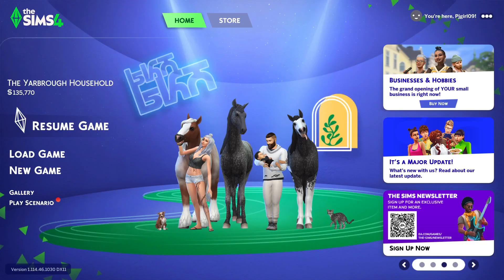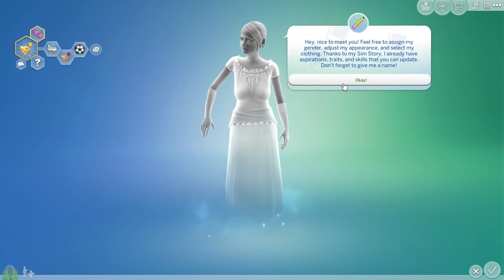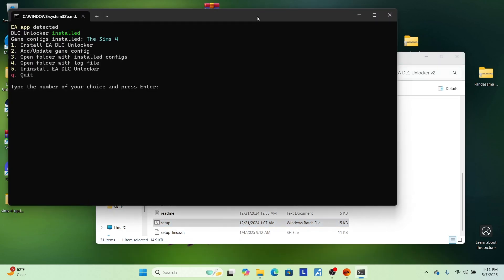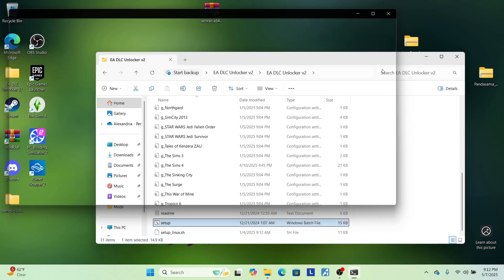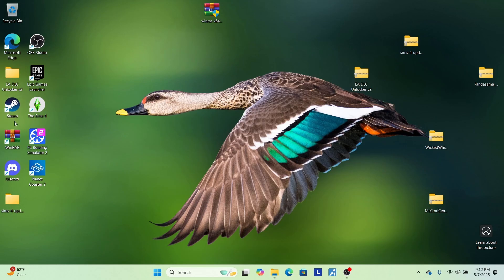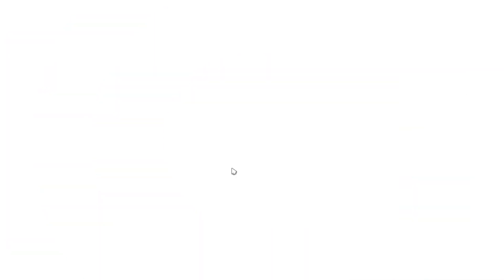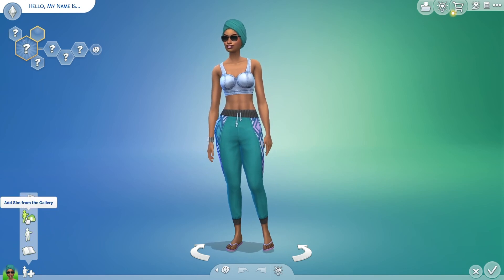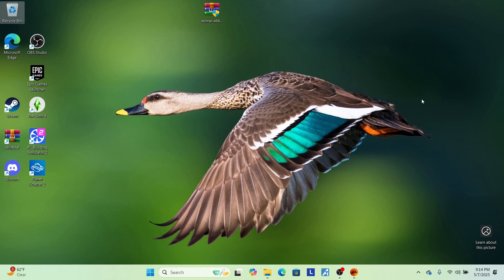How to uninstall dlcs for sims 4 using Anadius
Hey guys, just a video on how to uninstall dlcs that were downloaded using Anadius. Please let me know if you have any questions.